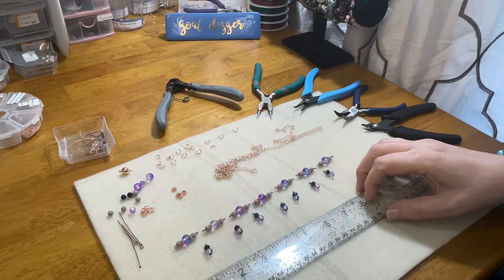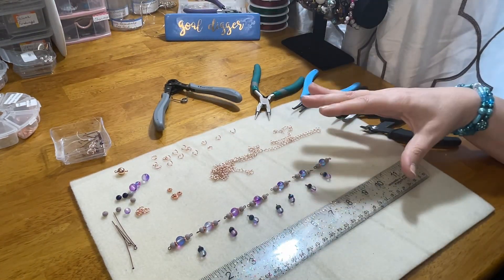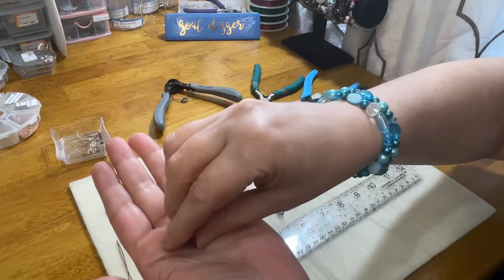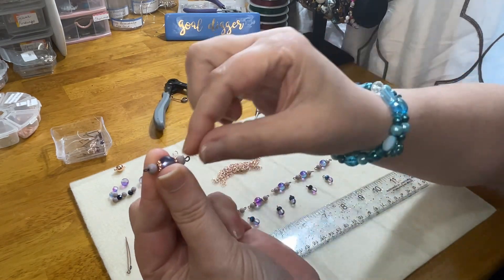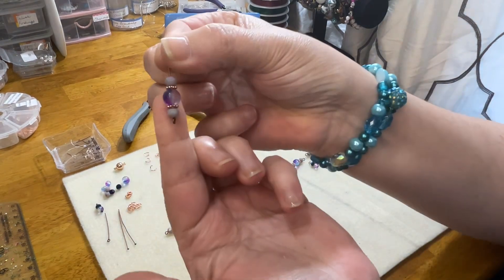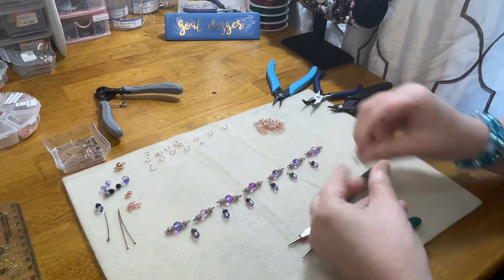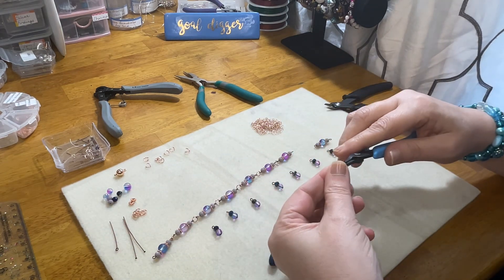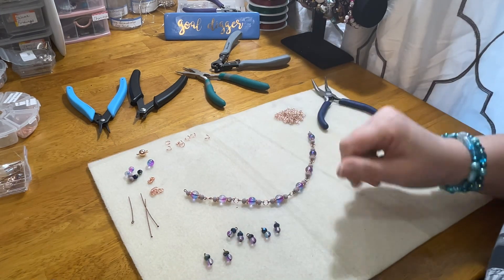How to make a Chainlink Necklace I Beginner Friendly Technique Tutorial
Beginner friendly how to make a Chainlink Necklace technique tutorial. As mentioned in the video I’ve listed the main components you need for this style of a chainlink, as you can make this any length, use any beads, and use any size / combination of components to make this design suitable to your taste.

Main components/findings:
Clasp
Chain
Jump rings
Flat Headpins
Eye pins
Any beads
One-step looper / Round nose pliers
Chain nose pliers
Wire cutters
Tape measure / Ruler